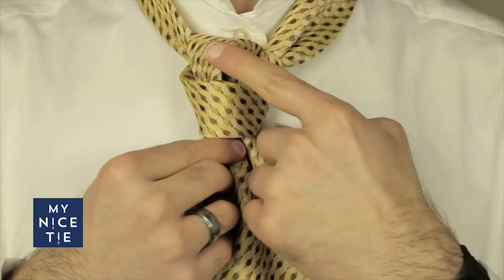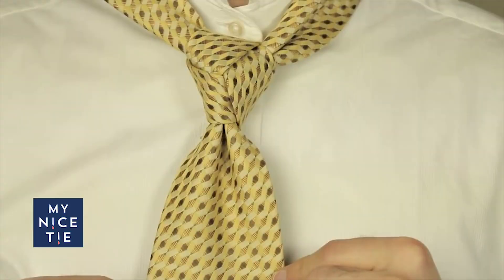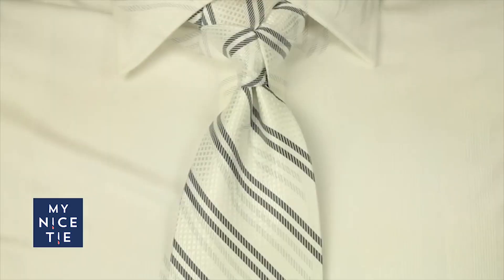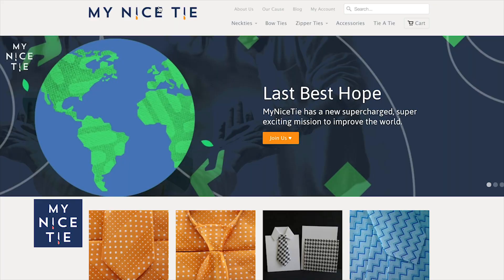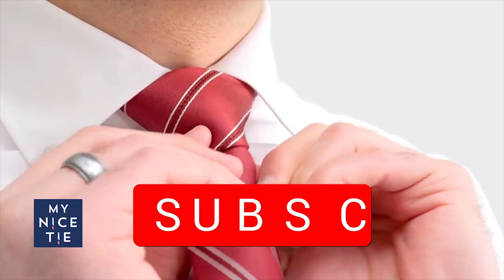We Have a Brand New Trinity Tie!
Because of the popularity of our Trinity Knot video, we sold out of our original grey striped tie. We decided to update the tie to include three grey stripes in honor of the trinity knot.